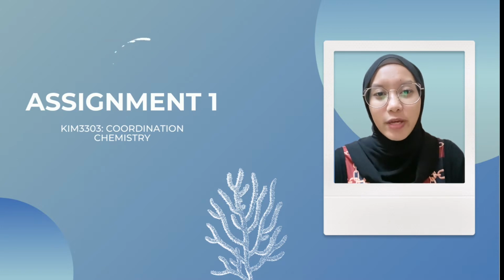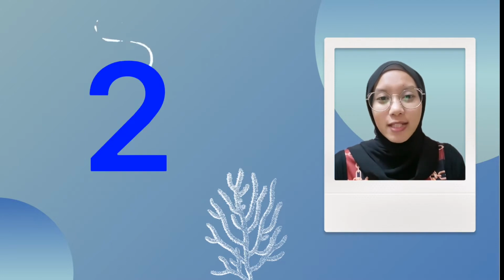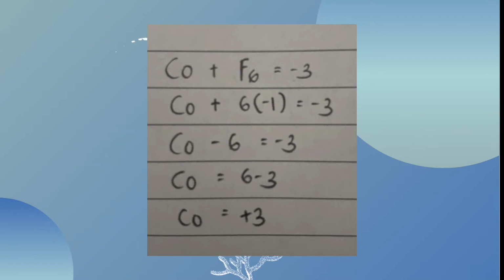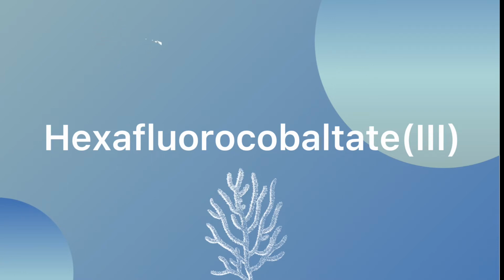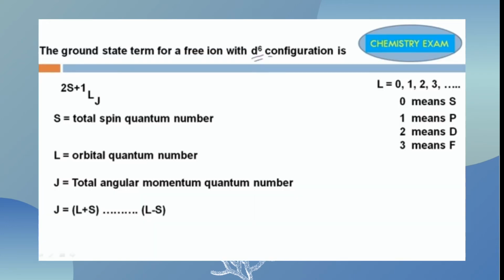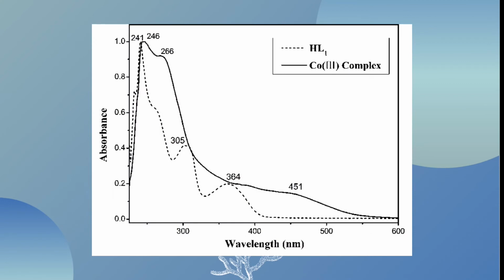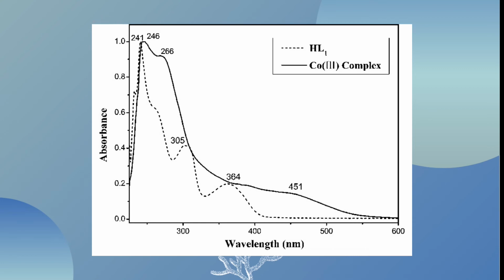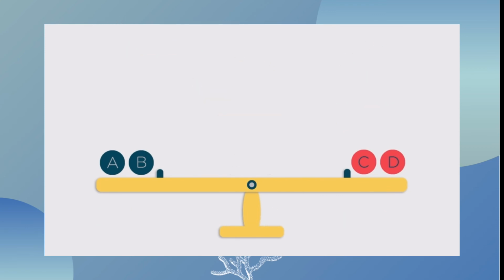KIM3303 : Coordination Chemistry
Assignment 1 : Video
Reference : Chai, L. Q., Huang, J. J., Zhang, H. S., Zhang, Y. L., Zhang, J. Y., & Li, Y. X. (2014). An unexpected cobalt (III) complex containing a Schiff base ligand: Synthesis, crystal structure, spectroscopic behavior, electrochemical property and SOD-like activity. Spectrochimica Acta Part A: Molecular and Biomolecular Spectroscopy, 131, 526-533.